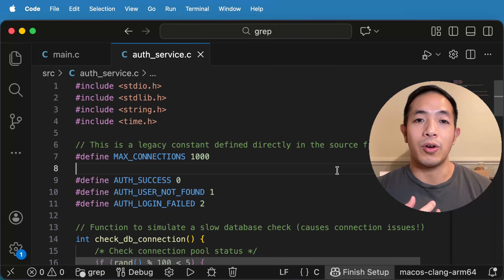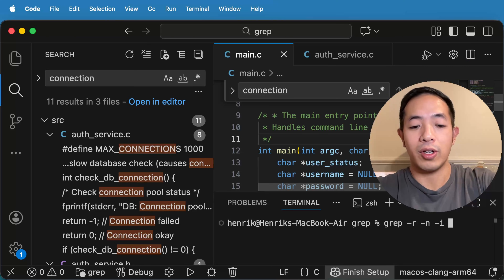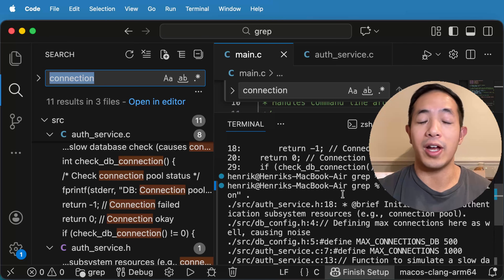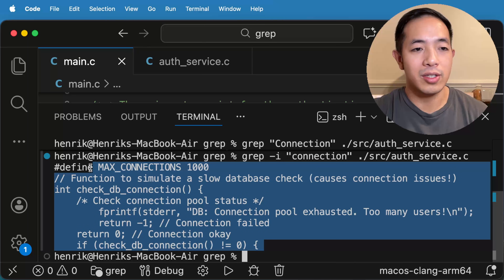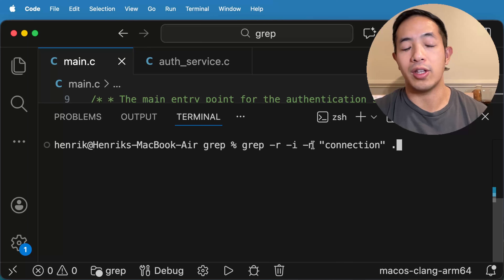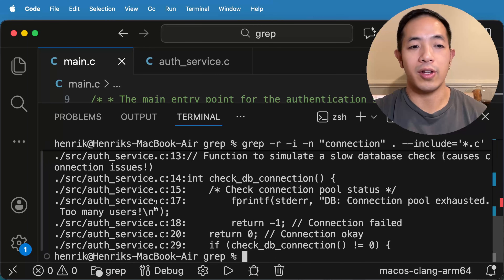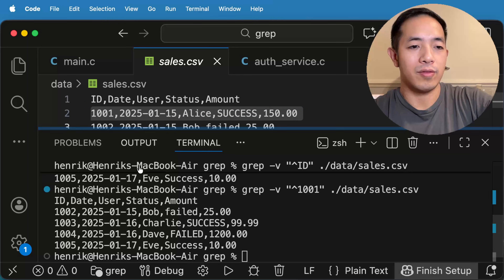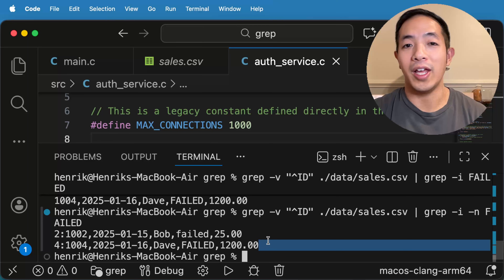Grep 101: Search Your Code Like a Senior Dev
Say you're having a connecting issue with your program. Like we would in a browser or in any other file, we can just do Ctrl+F in our file of choice and then type in “connection” and then we can see where in our code there is some sort of connection component to it.

And if we're not sure which file to do this check in our code, we would want to search through our entire codebase using “Find in Files”

So this is one way you can search for a string in your codebase.

But did you know that there's another way that you can search your code?

When I was at my first company, I was taught this tool called grep. Grep is a very easy and simple
tool that you can use to search your code.

The reason why a lot of developers like using grep is because it's very versatile and can do a lot of different things other than just searching your code. One popular use case is in scripting.

In this video, you'll learn:
🔍 How to search your entire codebase for a string without relying on your IDE
⚡ Why Grep is faster and more flexible than traditional find in files tools
🧠 When and why command line searching is essential in real world development

0:00 Introduction to searching for bugs in code
0:07 Using find in file to search for strings
0:28 Searching the entire codebase
0:53 Limitations of IDE based searching
0:56 Introduction to Grep
1:05 Why developers like using Grep
1:18 What you will learn in this video
2:01 Running Grep in the terminal
3:01 Understanding Grep output
3:06 Why learning Grep matters
3:23 Using Grep without an IDE
3:46 Using Grep in scripts
4:13 Grep vs IDE search performance
5:48 Basic Grep command structure
6:29 Ignoring case sensitivity
7:10 Showing line numbers
7:33 Recursive searching
9:21 Excluding file types
10:48 Including specific file types
11:18 Using Grep with pipes
12:40 Advanced Grep with regular expressions
14:28 Chaining Grep commands for analysis
16:14 Real world use cases from industry
17:10 Final thoughts and encouragement

👨‍💻 Have Questions?

-Henrik